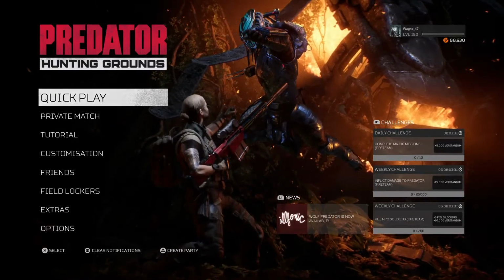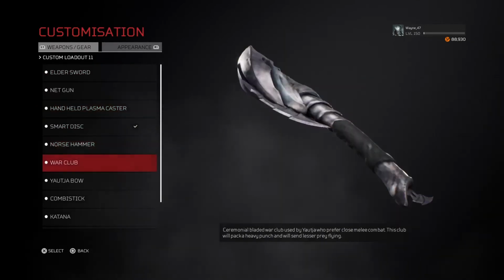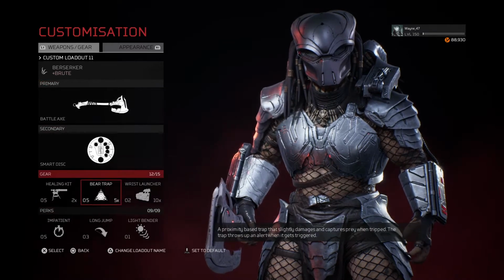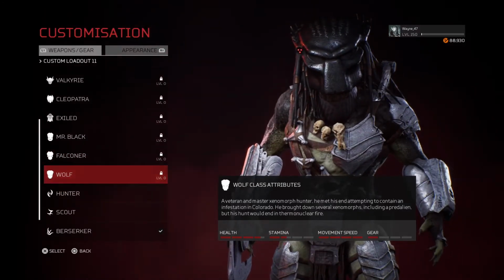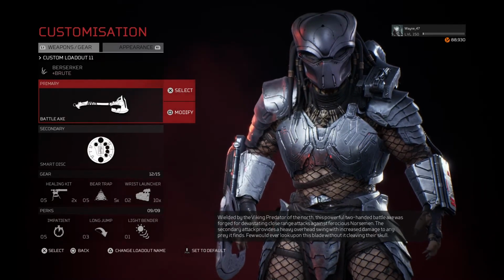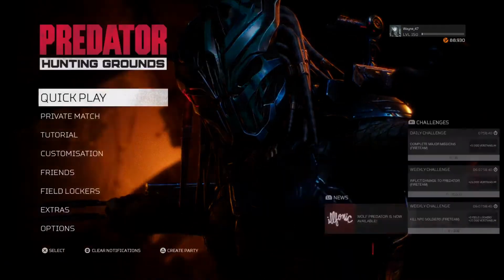I hope you see this Illfonic. Predator: Hunting Grounds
Ideas for the addition of game modes, Predators, weapons, field locker efficiency